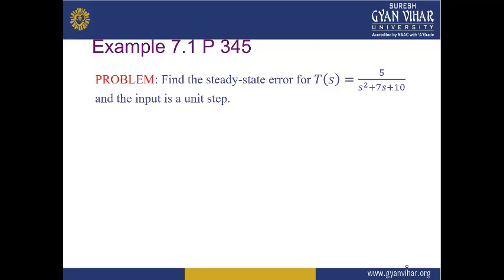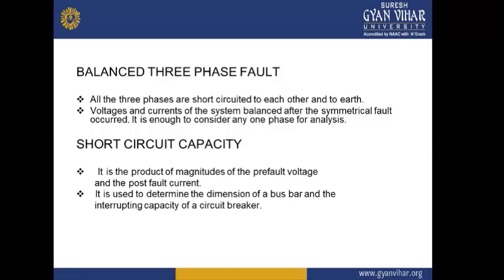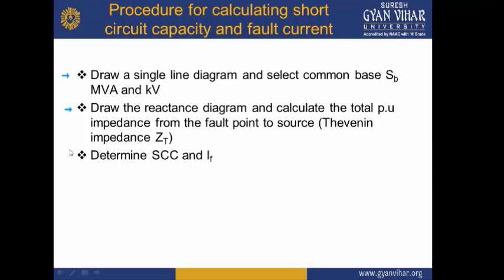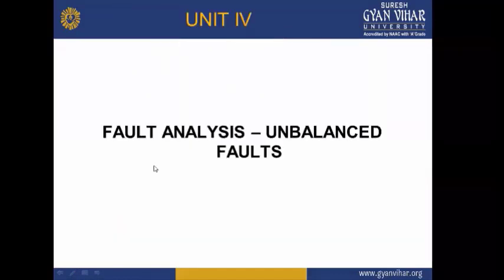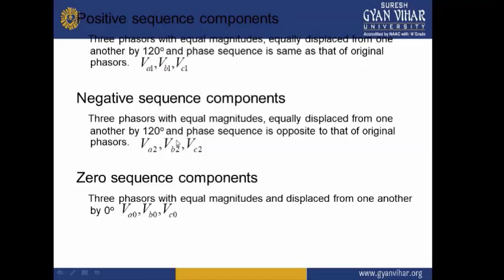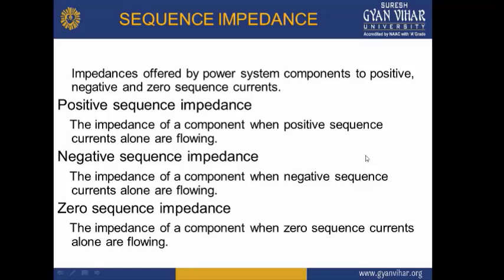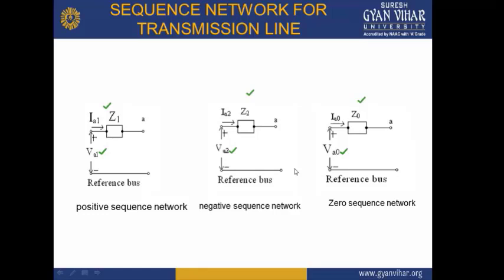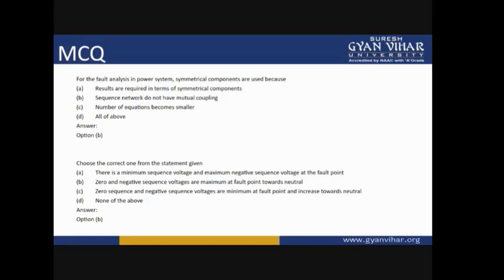CS 21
Title: Steady-State error II
 Control Systems

Concepts of Control Systems are described with the inclusion of examples. Introduction to Control Systems, Types of Control Systems were also discussed. MCQ is given for the student's doubts and queries.